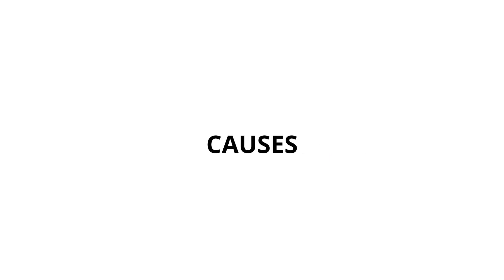🟡 Code P0134: How do i fix Error Quick and Easy【2025】🟡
👉 P0134: O2 Sensor Circuit No Activity Detected (Bank 1 Sensor 1).

0:00 OBD2 code P0134
0:16 What does code P0134 mean
0:42 DTC code P0134 Symptoms
1:06 Causes of Error P0134
1:17 Solutions for DTC P0134 Troubleshooting
1:32 P0134 Fault FAQ